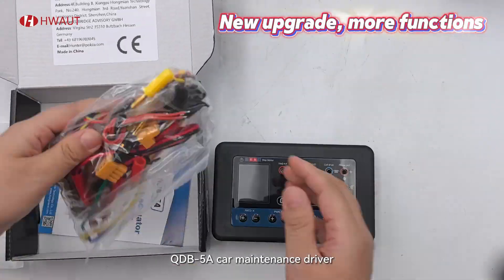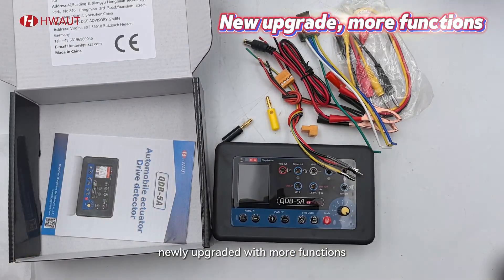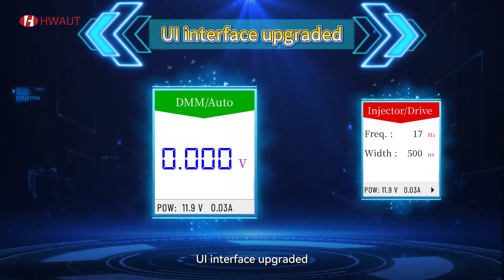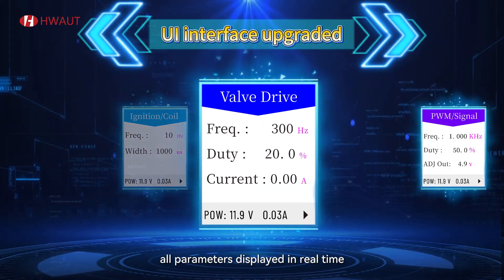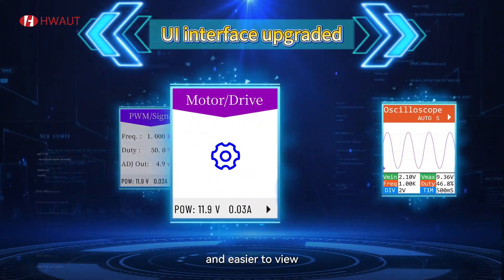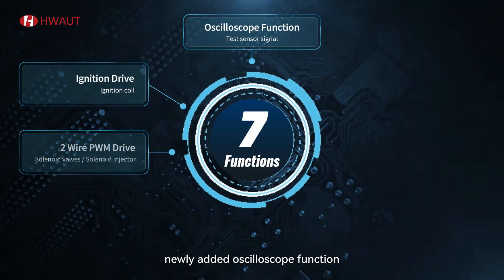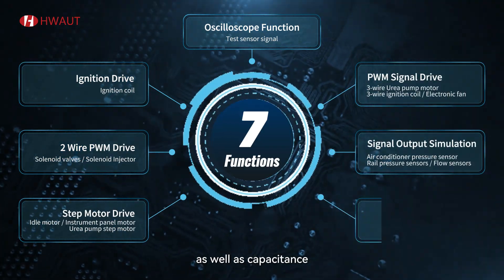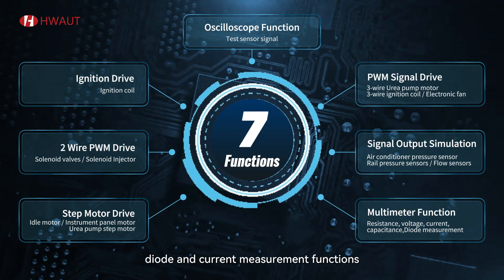QDB-5A Auto Parts Diagnostic Tool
QDB-5A Auto Parts Diagnostic Tool, upgraded version of QDB-3A and QDB-4A
Product owner: Shenzhen Hongwave Technology